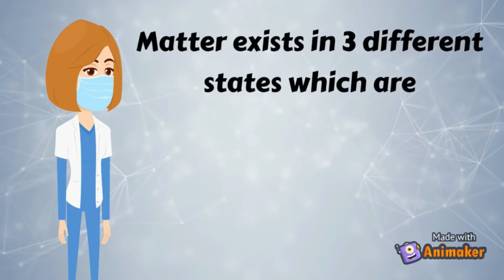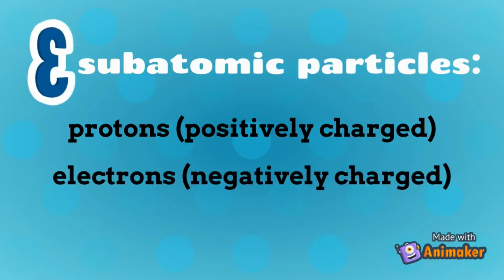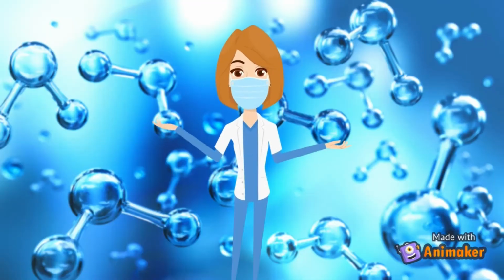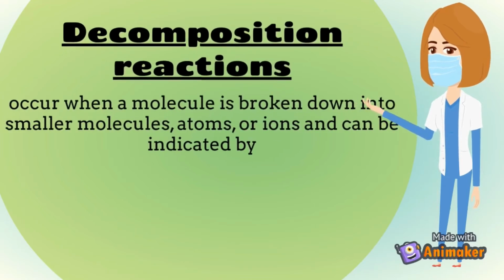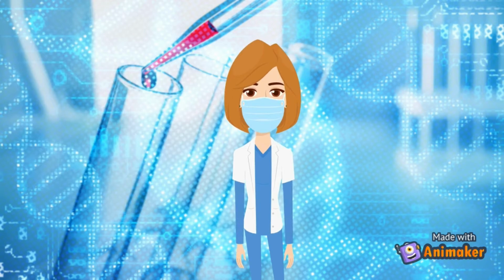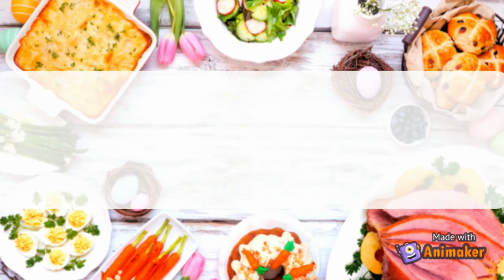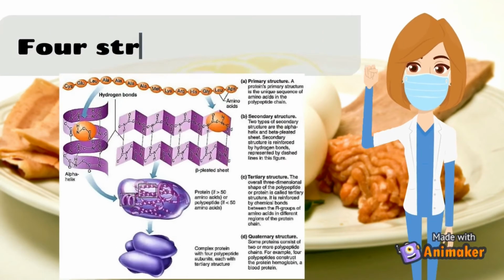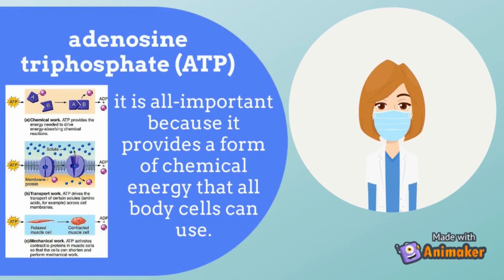Chapter 2: Basic Chemistry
Chamomile, Matcha or English Breakfast. grab your favorite tea and come join us for a rollercoaster ride of knowledge from the itsy-bits of information towards the gigantic mechanisms of you yourself!

For students who enjoy the thrill of cramming and to those who are just here to learn and have some fun, this series is for you!

Sit back, take notes and explore with us as we go through the basics of Anatomy and Physiology!

Short Note: The information for each video is solely based on the 12th Edition Essentials of Human Anatomy and Physiology by Elaine N. Marieb and Suzanne M. Keller.

These videos are created by first year pharmacy students of section A from Southwestern University PHINMA.

Scriptwriters:
    - Cuizon, Kate Abegail
    - Sinches, Gay Caryl
Voiceover:
    - Mancia, Louie Lyn
Editor:
    - Sumayang, Zeny Mae